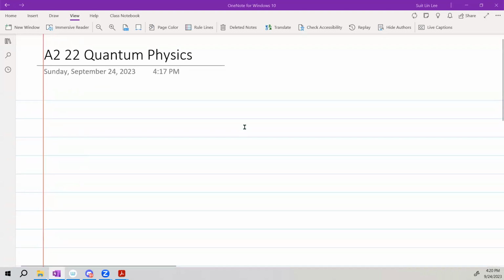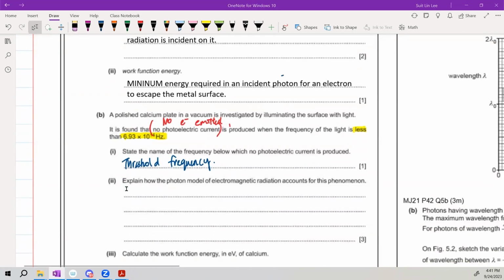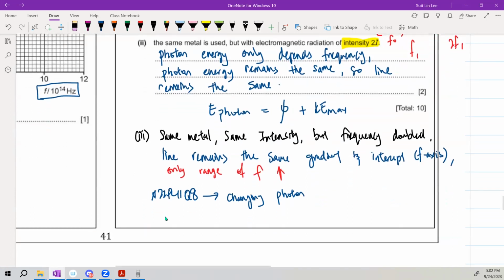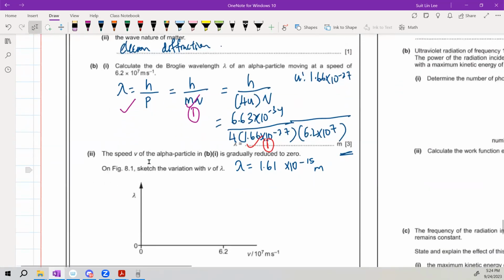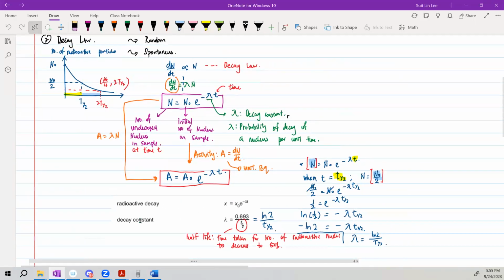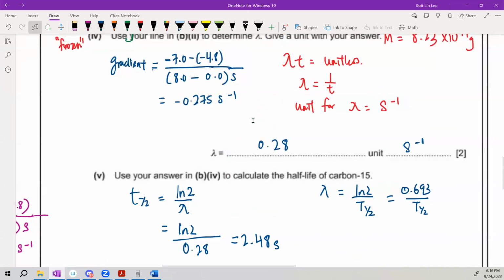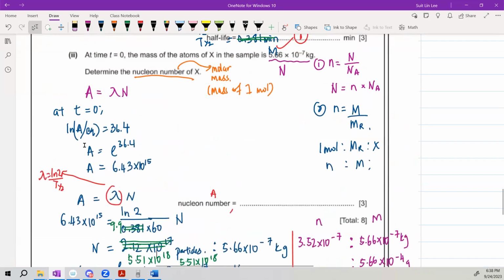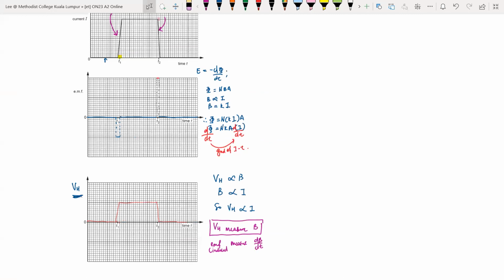[24/9] A2 22-23 Quantum & Nuclear Physics